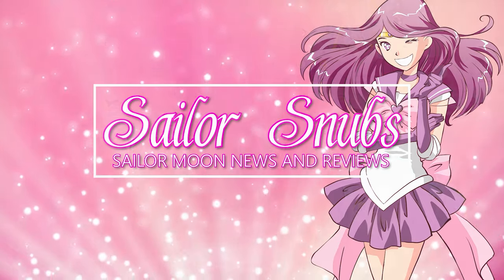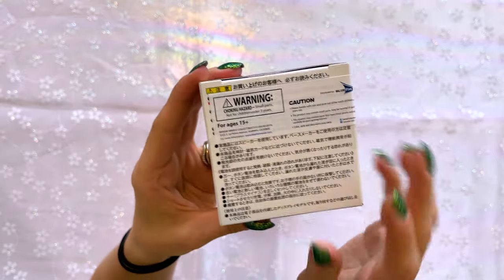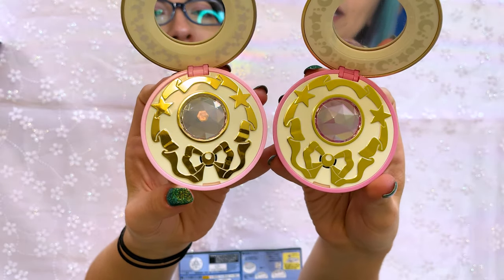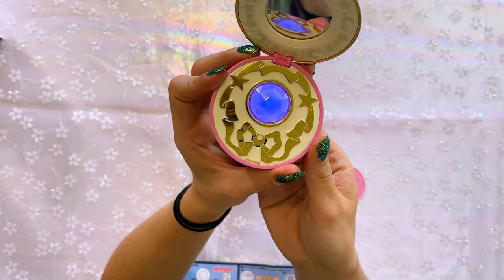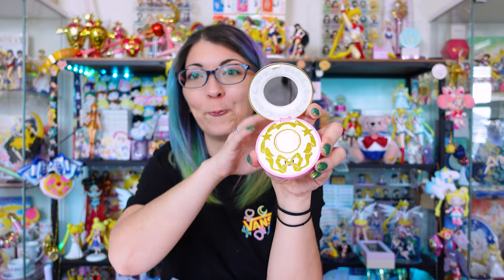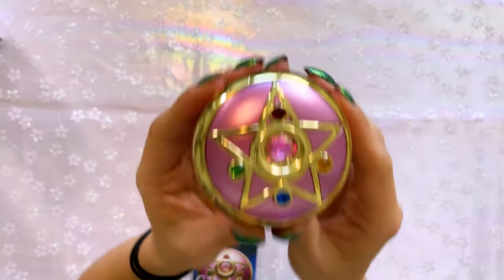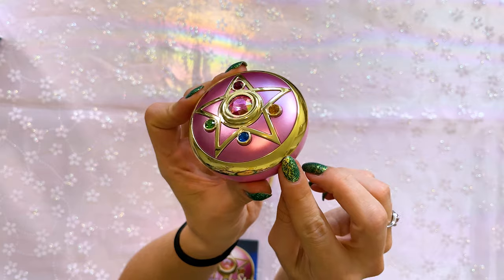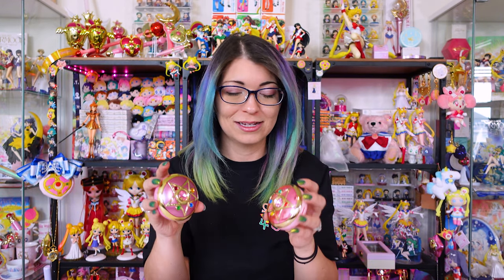PROPLICA Crystal Star Compact Brilliant Color Edition vs the 2015 Model - Which One Is Better?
⭐Reviewing the 2019 PROPLICA Crystal Star Brilliant Color Edition vs the 2015 PROPLICA Original Crystal Star Compact ⭐

7500 yen

TIKTOK 🌸 @SailorSnubs